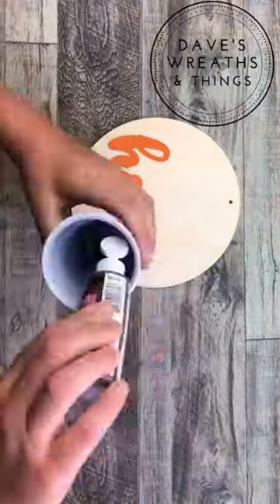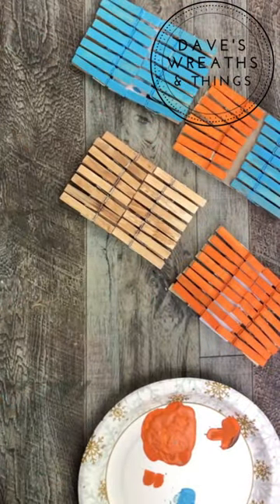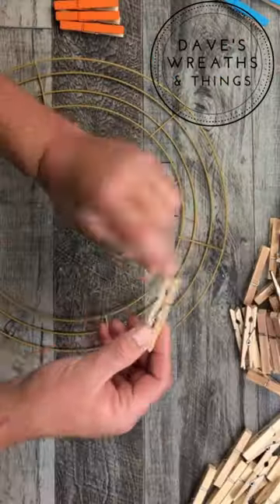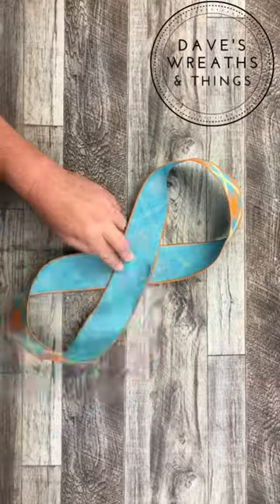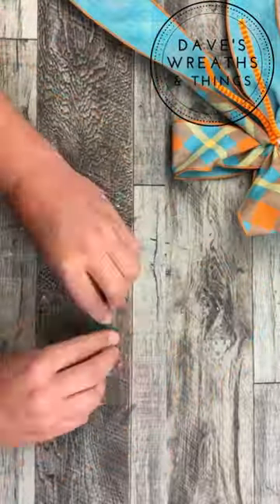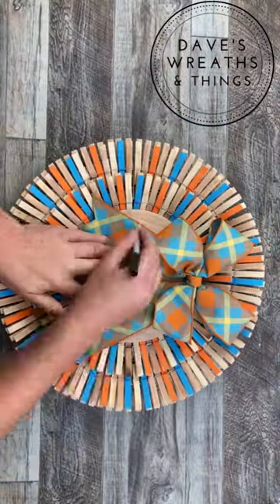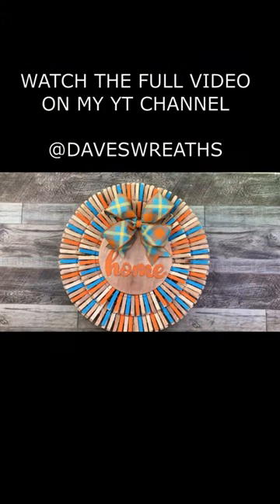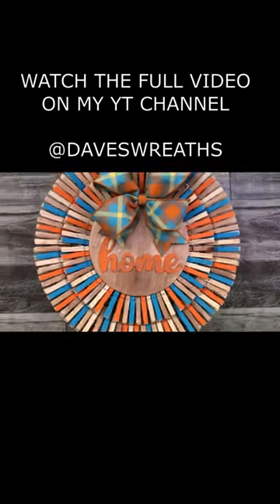Dollar Tree Fall Clothespin Wreath - Shorts - Wreath DIY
Hello everyone,

Previously, I have done some clothespin wreaths on my channel, but I was inspired by all the photos sent in by my viewers to do another clothespin wreath.

When I saw the ribbon in the video, I knew what the colour scheme was going to be for this wreath.

This may be another clothespin wreath, but the attachment method is a lot different from the ones I created last spring.

MATERIALS USED:
14" Wire wreath frame - Dollar Tree
25" wired ribbon (approx. 78") - Michael's
Acrylic paint - blue - Dollar Tree
Acrylic paint - orange - Dollarama
Acrylic paint - brown - Dollarama
Cable tie
Glue gun
Glue sticks
Scissors
Measuring utensil